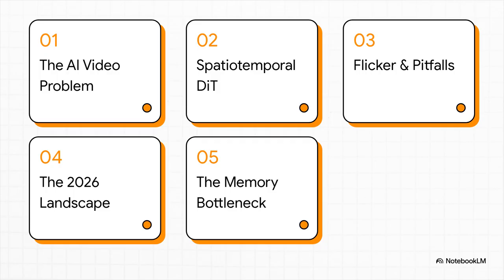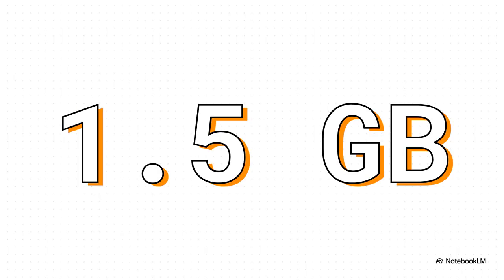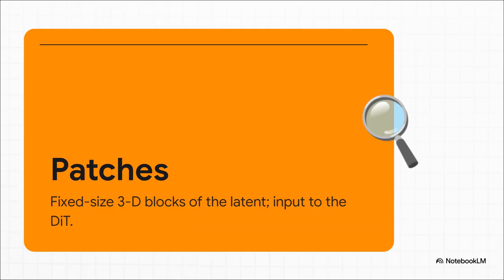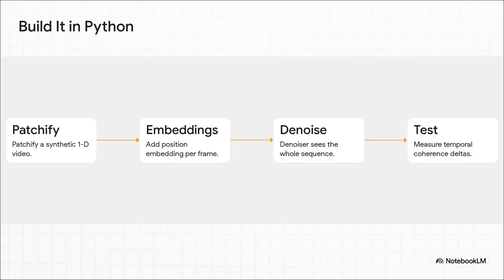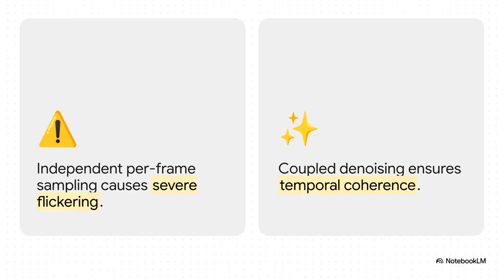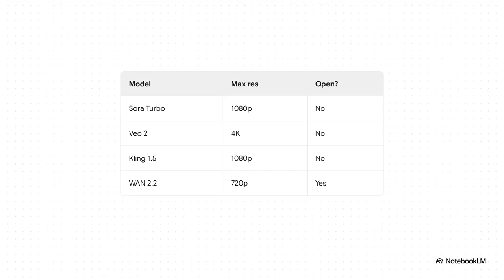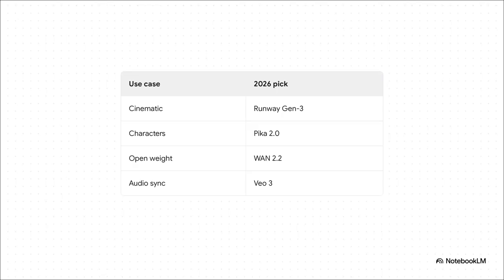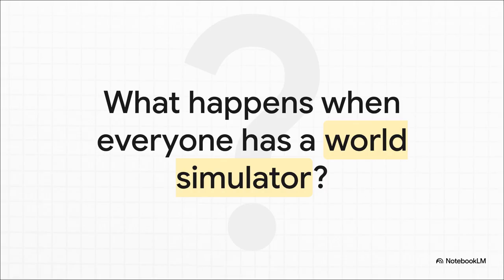Spatiotemporal Diffusion Explained: The Architecture Behind AI Video Generation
AI video generation is moving beyond static image diffusion into full spatiotemporal modeling — where models must understand not only what an image looks like, but how objects, motion, lighting, and physics evolve across time.

In this video, we break down the architecture behind modern generative video systems like Sora-style Diffusion Transformers, 3D VAEs, temporal attention, latent video patches, and factorized attention. You’ll learn how video models compress massive visual sequences, maintain temporal coherence, and generate high-resolution video from text prompts.

We also explore the biggest engineering challenges behind AI video generation: physics consistency, memory bandwidth, compute cost, long-context video generation, and the growing competition between proprietary models and open-weight video models.

Perfect for AI engineers, machine learning researchers, creators, and anyone who wants to understand how the next generation of generative video systems actually works.

Topics covered:
↳ Spatiotemporal diffusion
↳ Diffusion Transformers for video
↳ 3D VAEs and latent video compression
↳ Temporal coherence and physics consistency
↳ Sora-style video generation architecture
↳ Open-weight vs proprietary video models
↳ Production challenges in AI video generation